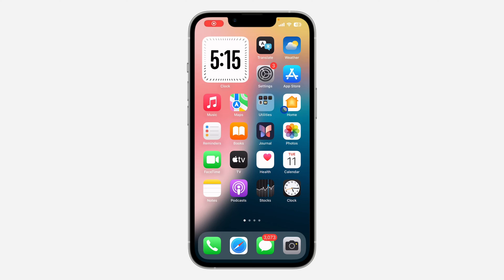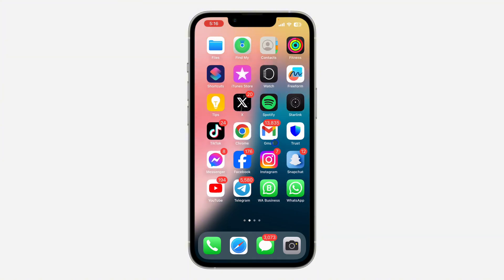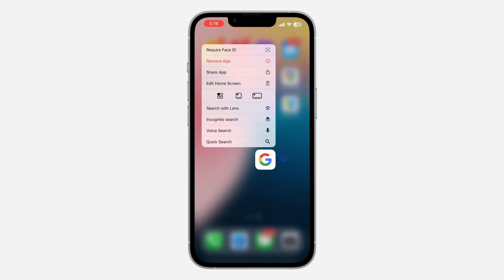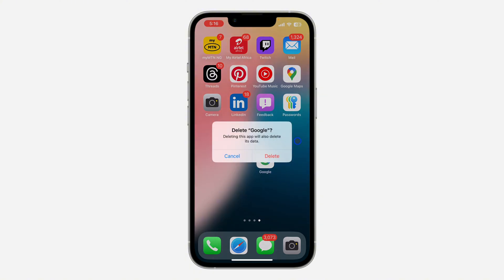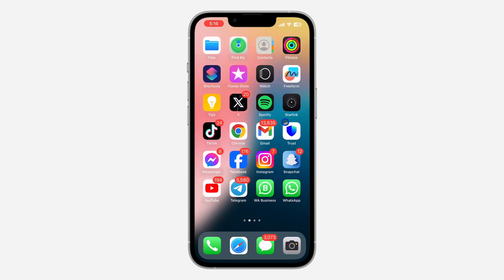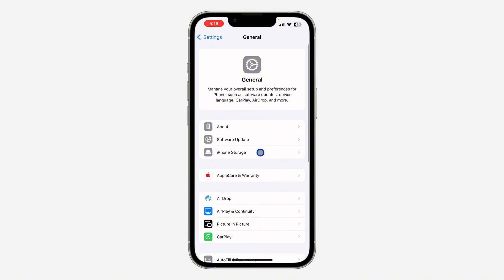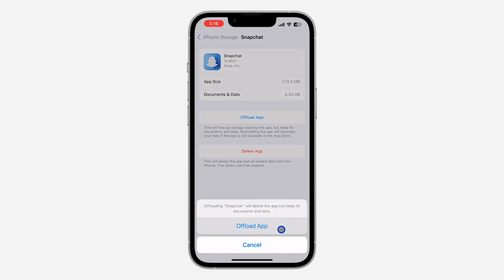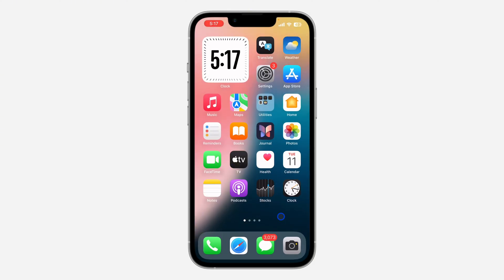How to Delete Apps on iPhone - iOS 18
Learn how to declutter your iPhone effortlessly with our step-by-step tutorial on deleting apps in iOS 18! Whether you’re freeing up storage space or simply organizing your device, we’ll guide you through the process with ease. Say goodbye to unused apps and streamline your iPhone experience today!